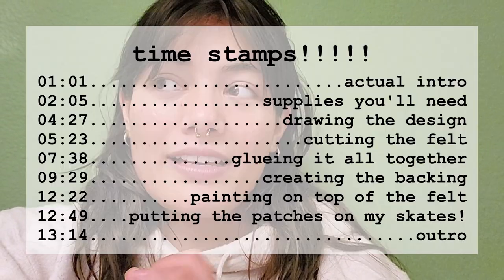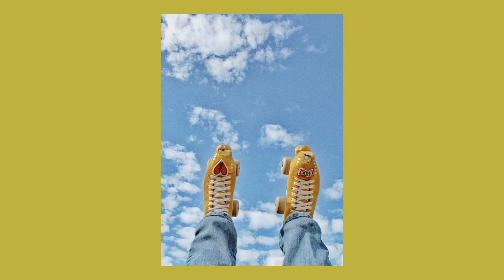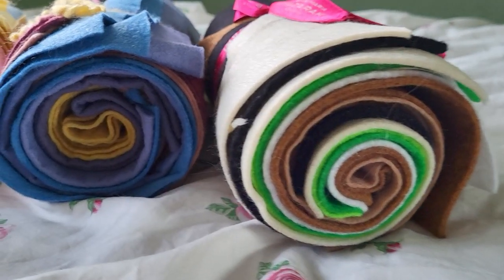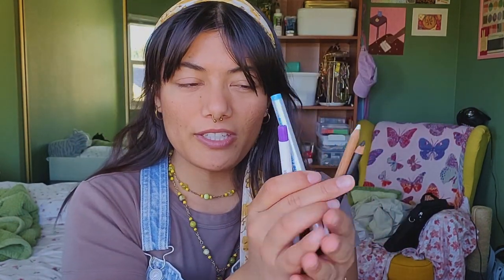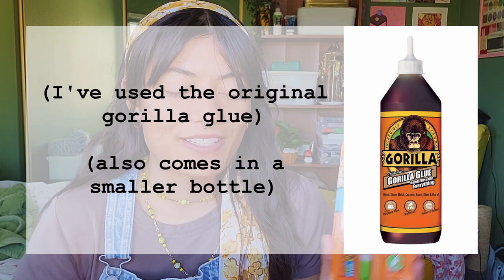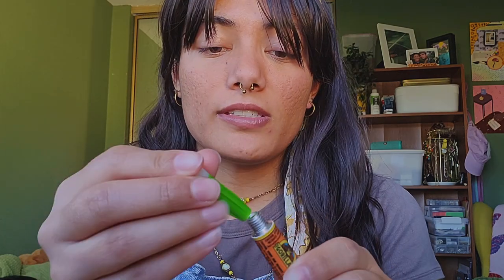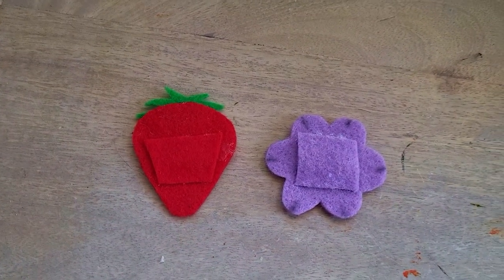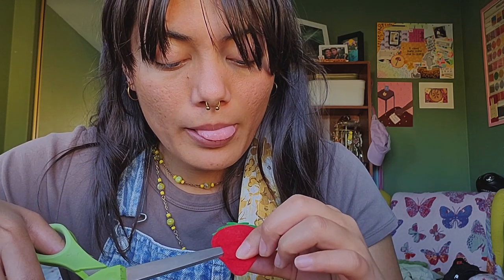craft tutorial: how to make felt patches for roller skates (SUPER easy, affordable, kid friendly!!!)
in this video I show you how to make felt patches that go on the toe covers of your roller skates. It's a really easy craft to do, the materials are cheap, and it doesn't take long at all! this is the perfect quick & easy craft for people of all ages. I use these felt patches to decorate my roller skates, but they can decorate any shoe with laces, or other items with similar straps for the patches to lace onto.